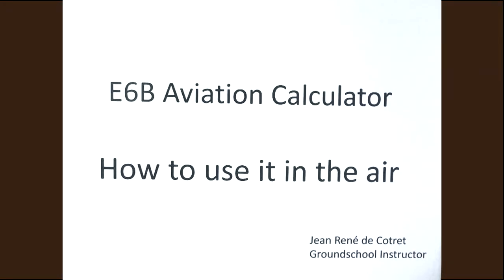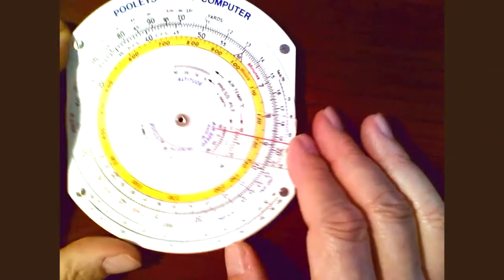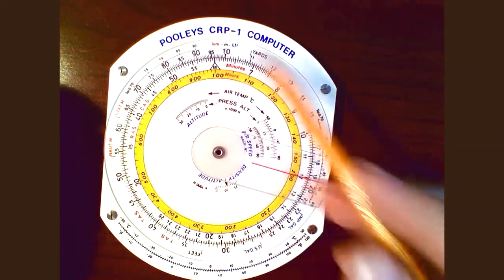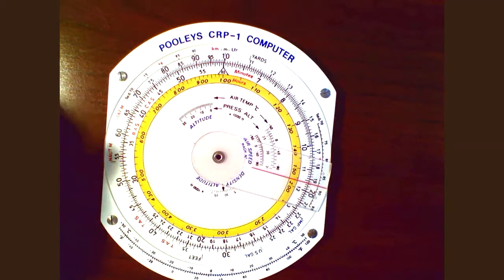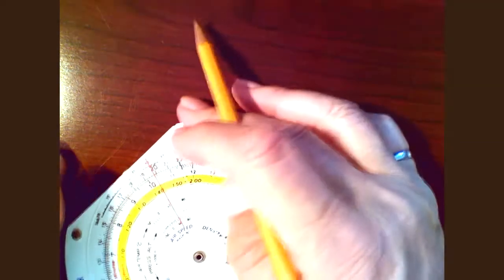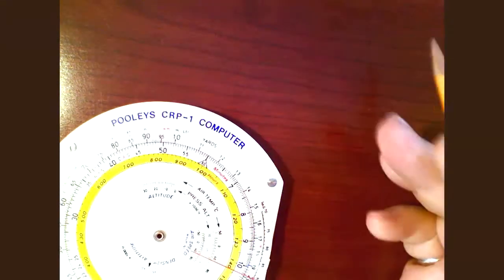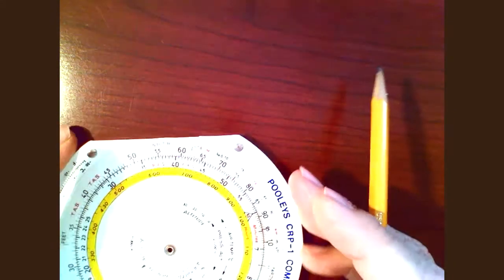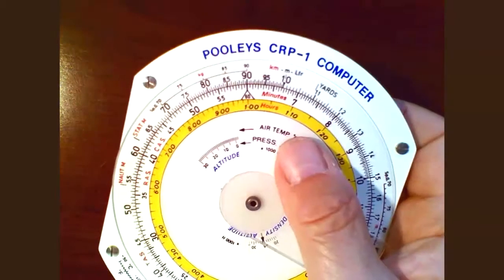Manual E6B calculator basic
This is an older video but I think the subject is very relevant.  Who wants to learn how to use an old E6B manual calculator?  Surprisingly a lot of pilots still use them for simple calculations and particularly to check distance/time calculations in the air.